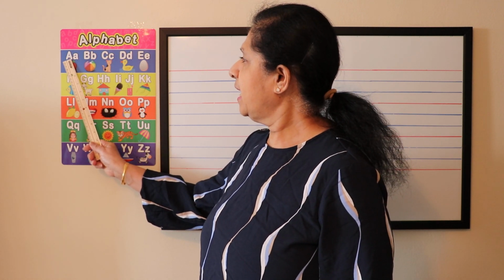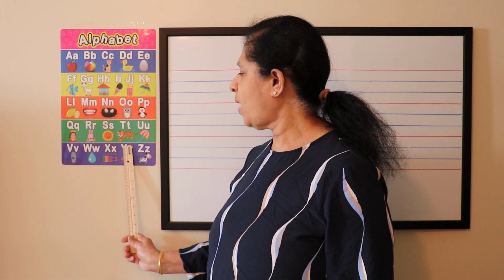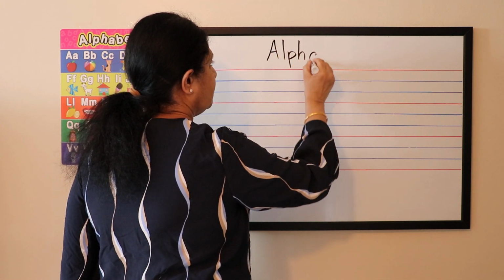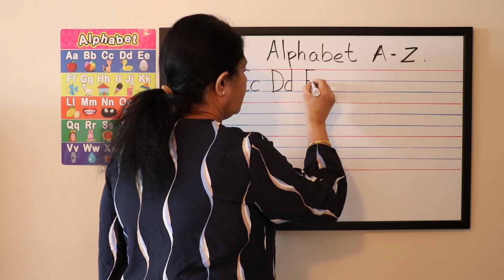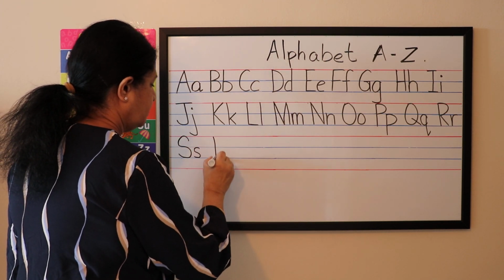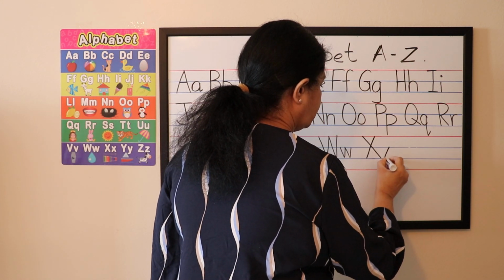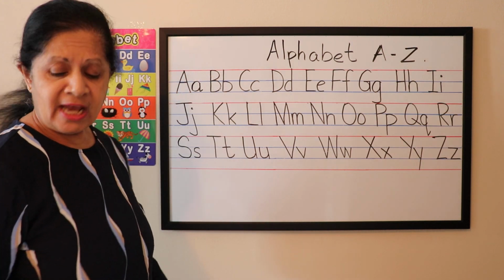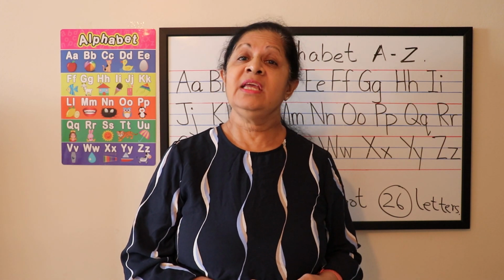Lesson 1 English Grammar with Jala. Introduction to alphabet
Introduction to English grammar. Alphabet.  Learn English step by step